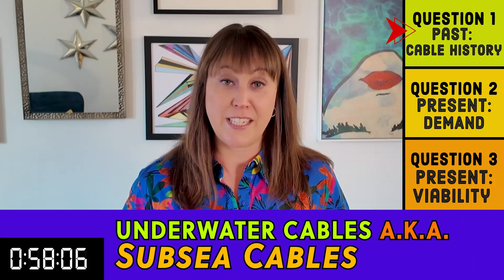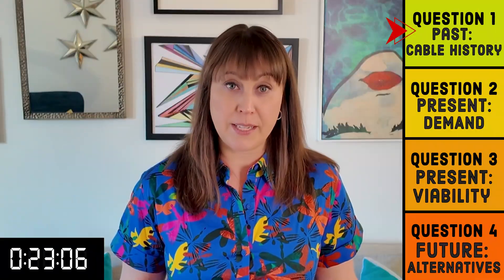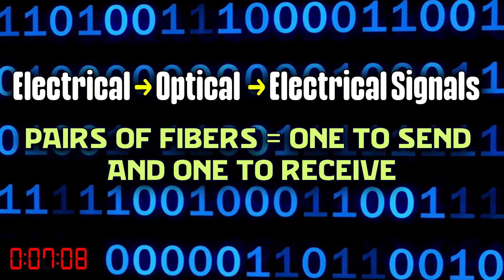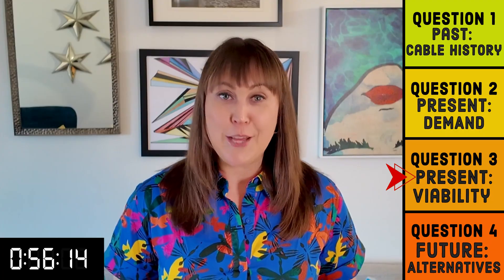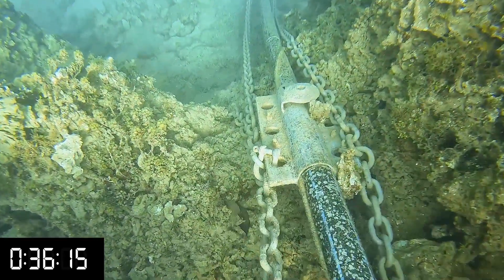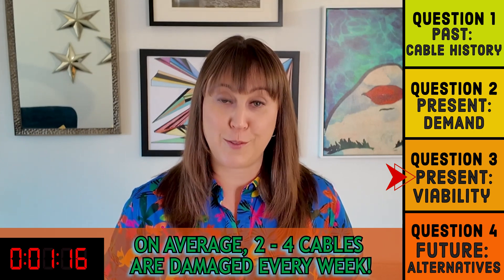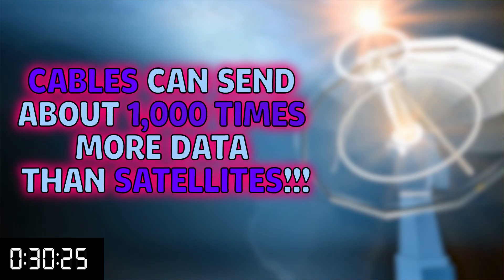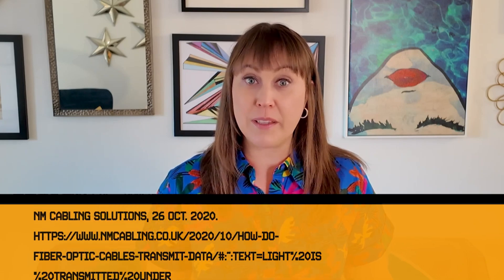Engineering: Moving Data Around the World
🐠 95% of the Internet Lives UNDERWATER… But What Happens When It Breaks? 🛑
Dive into the Hidden World of Subsea Cables with Leslie Delery on I Heart STEM!
Think the internet floats in the cloud? Think again. 95% of global data zips through underwater cables thinner than a garden hose—and they’re under threat from anchors, earthquakes, and even Houthi militants. 😱 From 1850s telegraphs to laser-shooting satellites, this episode cracks open the wild engineering behind how your TikTok videos circle the planet!

• Want to learn anything about world News? Powered by transatlantic cables… but 2-4 break EVERY week 💥
• Houthi attack 2024 = 25% of Europe-Asia traffic GONE in seconds ⚠️
• Future tech alert: NASA’s testing laser satellites… and Google’s building AIR-FILLED fiber optics 🛰️✨

📝 EPISODE BREAKDOWN
1. From Telegraphs to TikTok: How fiber optics conquered copper (and why light is greater than electricity) 💡⚡
2. Cable Sabotage 101: Why your internet’s Achilles’ heel is… fishing boats? 🎣🌐
3. Satellites vs. Subsea: Can NASA’s lasers beat 200-year-old cable tech? 🔫🛸

👇 WATCH IF YOU…
• Love nerdy history (1850s tech drama!) 📜
• Want to know why anchors scare engineers ⚓😅

0:00 - Intro
0:38 - Fiber Optic Cable History
1:39 - How Subsea Cables Are Meeting Demand
2:43 - Concerns About Longevity
3:47 - What Alternatives Are Being Explored
4:49 - Outro and Sources